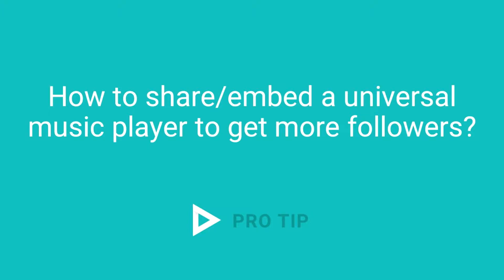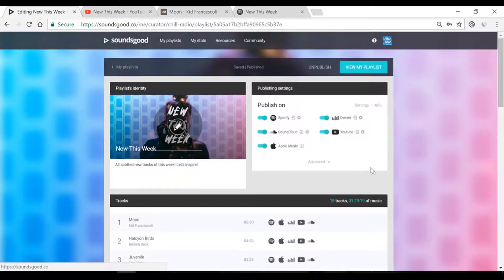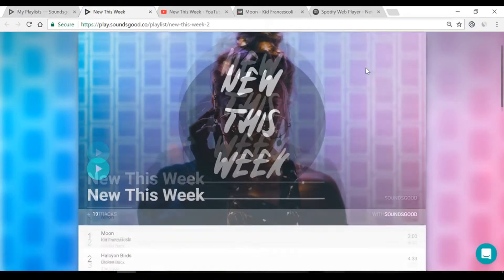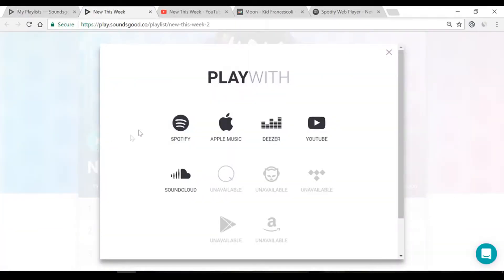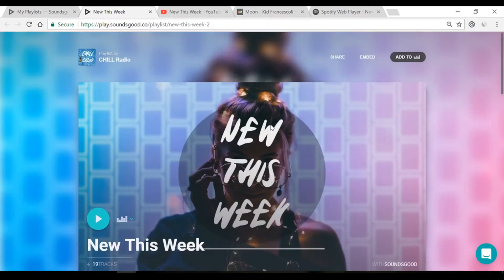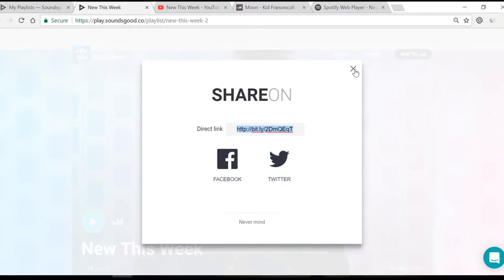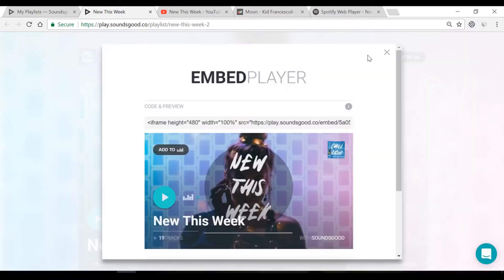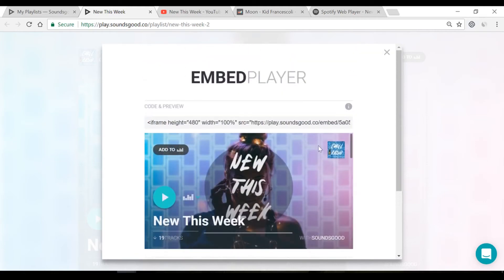How to share/embed a universal music player to get more followers? | Soundsgood Pro Tips